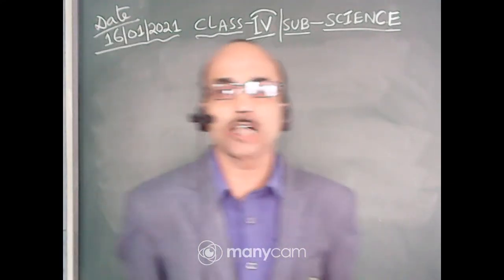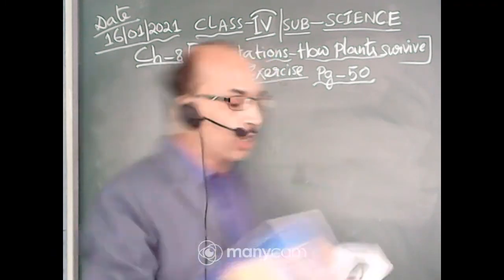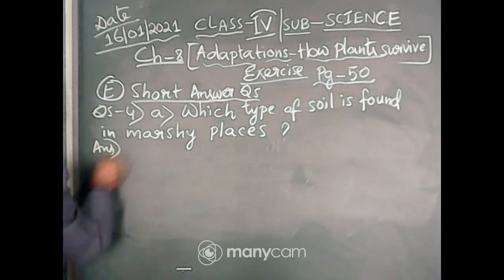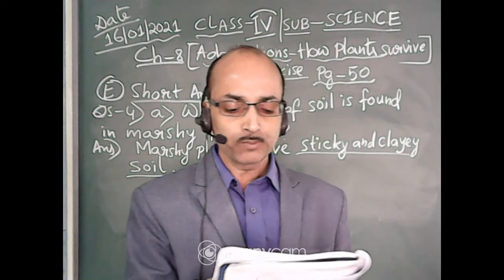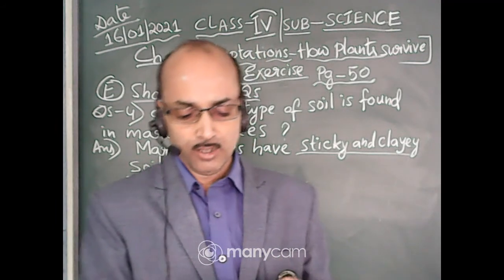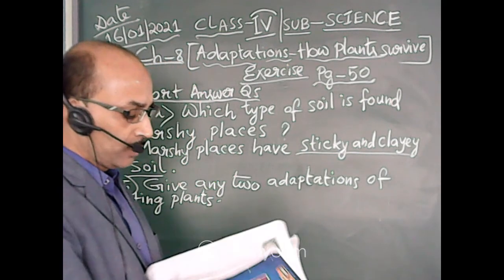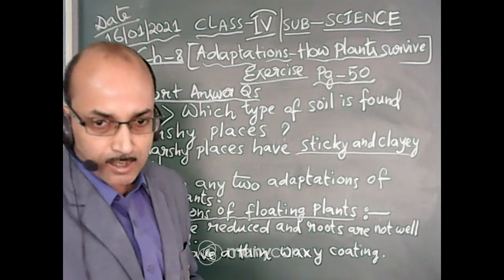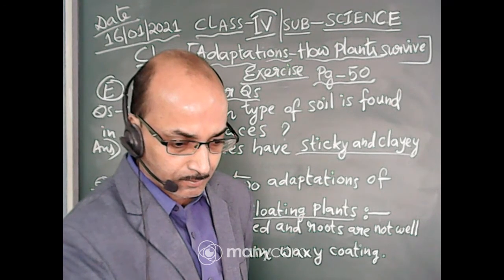CLASS : IV SUBJECT : SCIENCE (OFFLINE)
CLASS : IV
SUBJECT : SCIENCE
TOPIC : CH:- 8 (ADAPTATIONS HOW PLANTS SURVIVE)